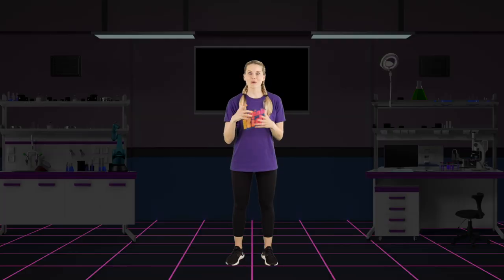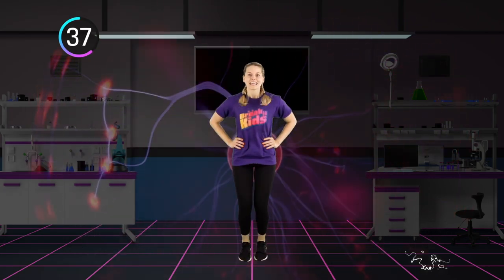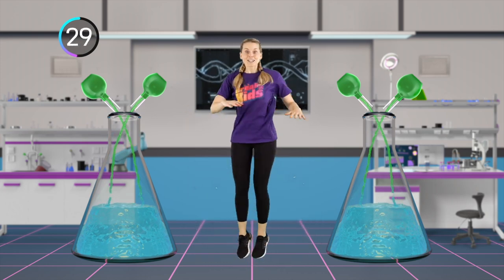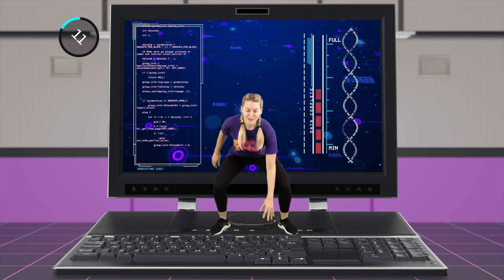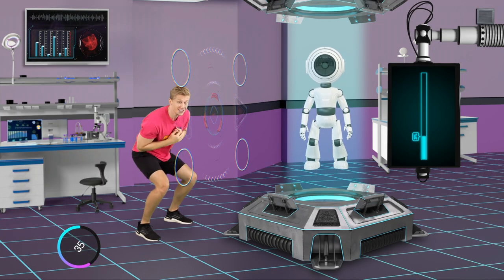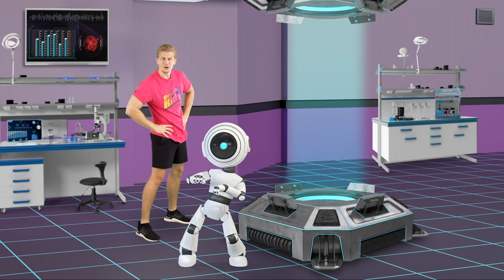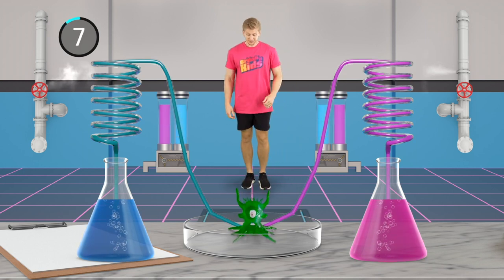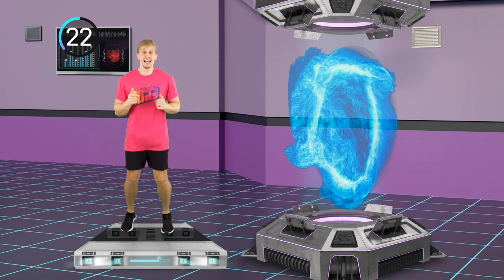BREAK IT KIDS - SCIENCE LAB TEASER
Put your lab coat on and join us for some Break it Kids experiments.